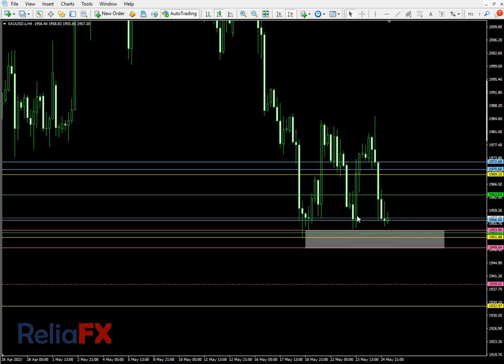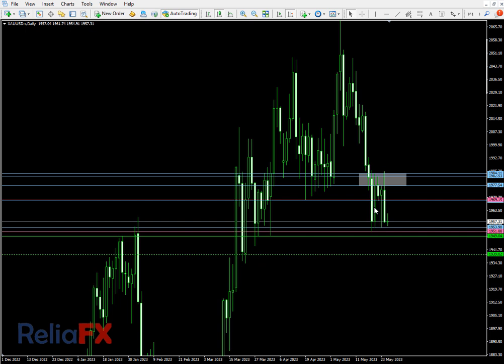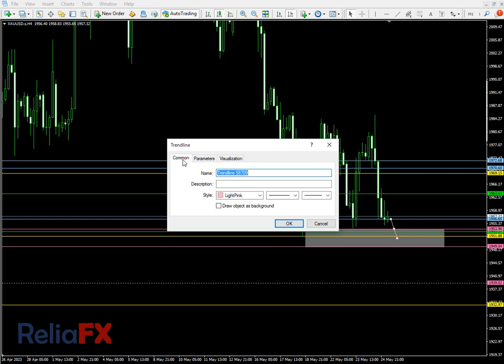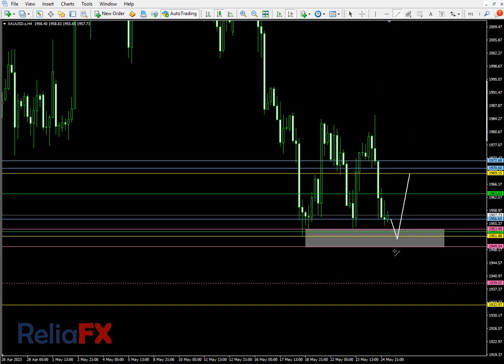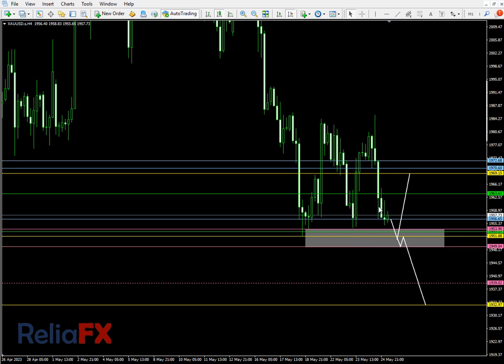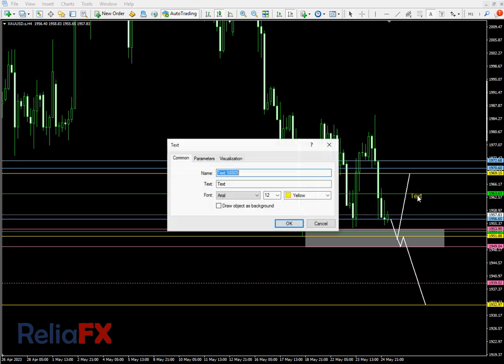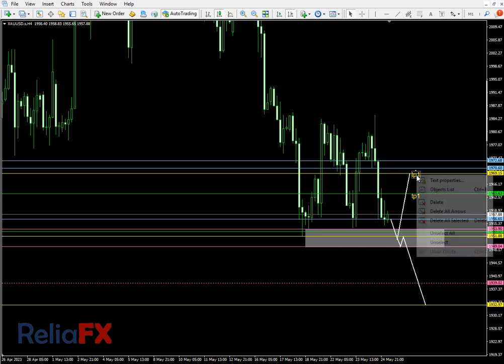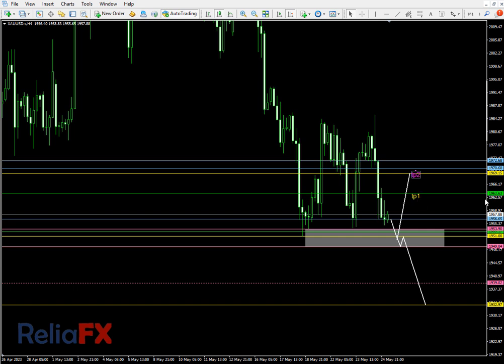Gold trading roadmap for May 25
Forex trading plan for XAUUSD